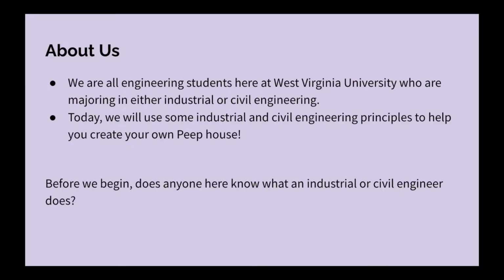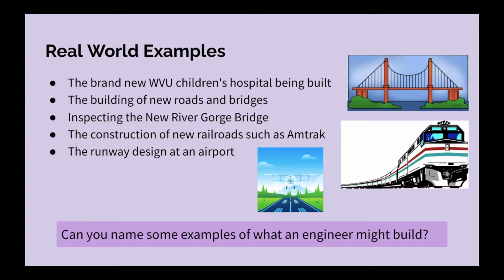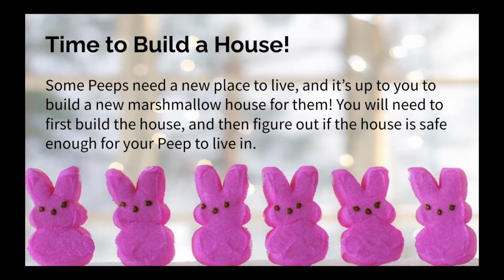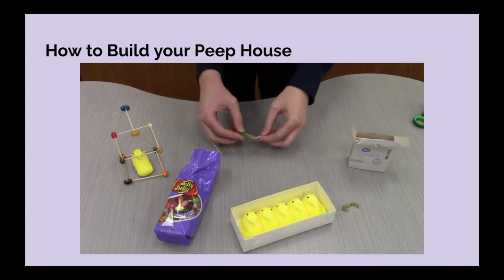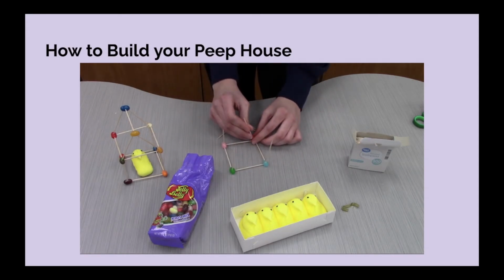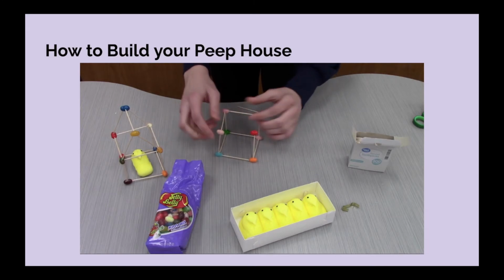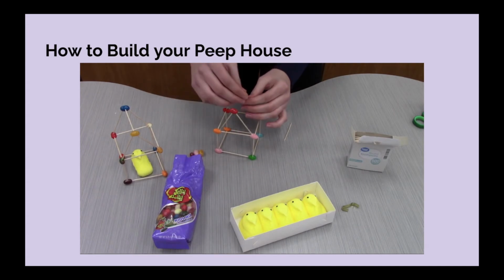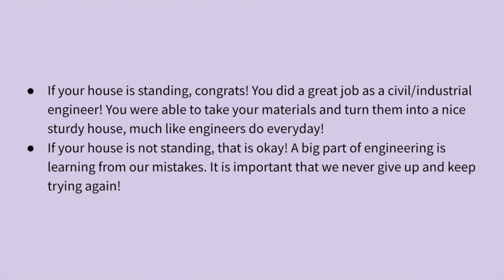WVU Girls' STEM Week Industrial and Civil Engineering Activity (2nd-3rd Grade Activity)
This activity is part of WVU's Society of Women Engineers Girl's STEM Week. Join us for a civil and industrial engineering activity dealing with building structures to house a Peep marshmallow chick! This activity is designed for students at the second and third grade level.